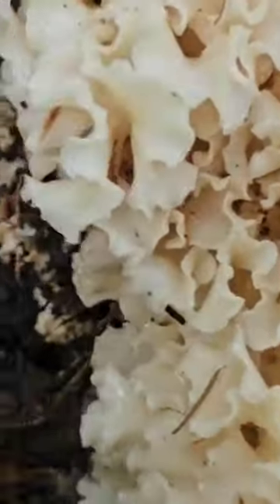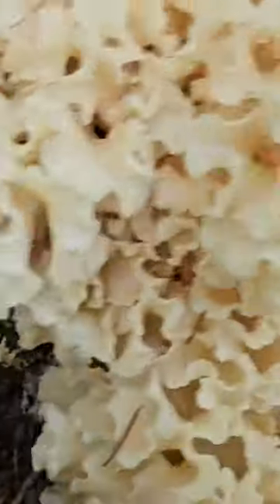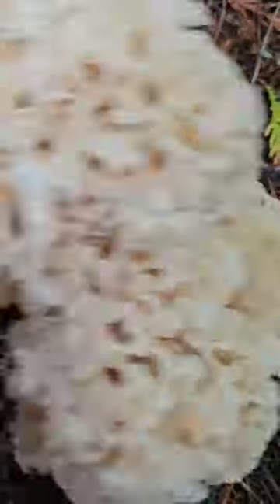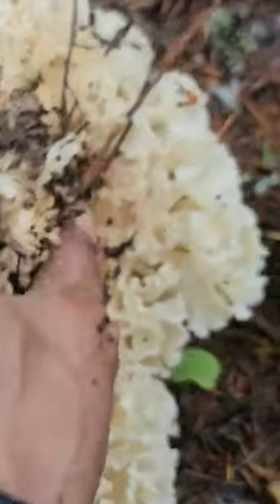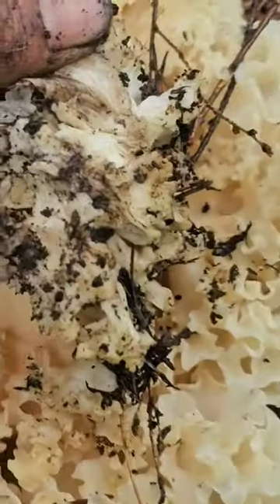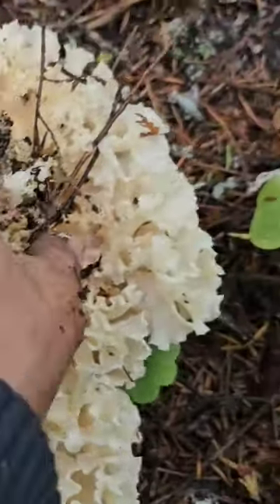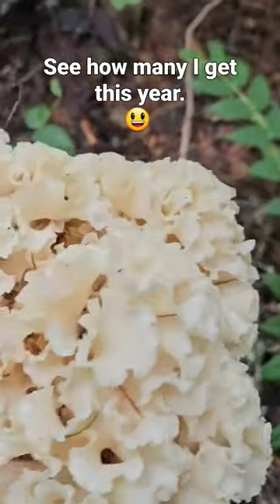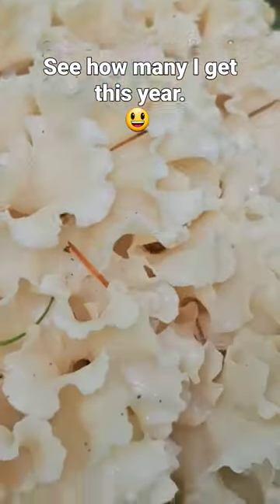Cauliflower Mushroom #3 in 2023 season.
Found on September 30th, 2023. Cauliflower count is at #3.